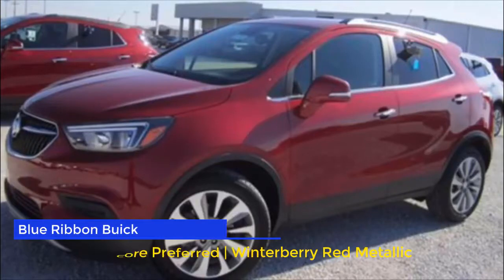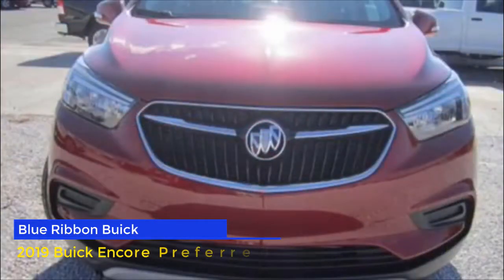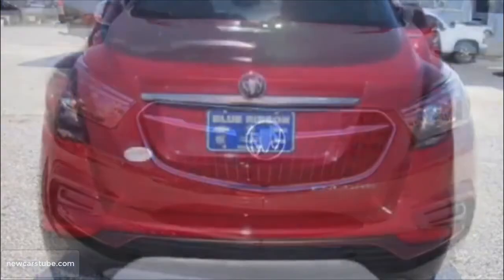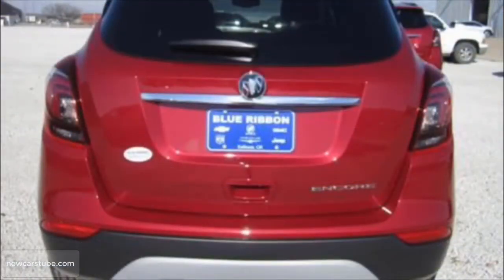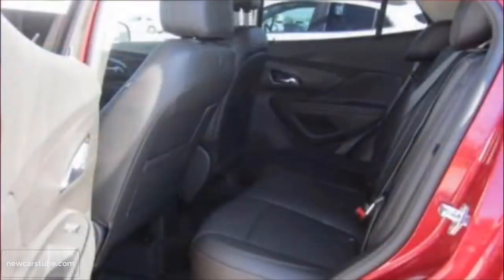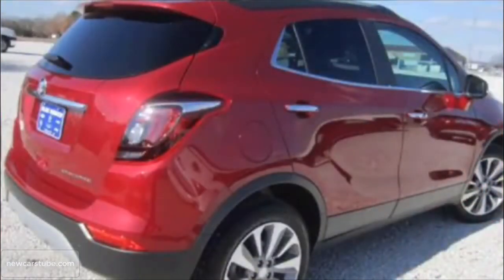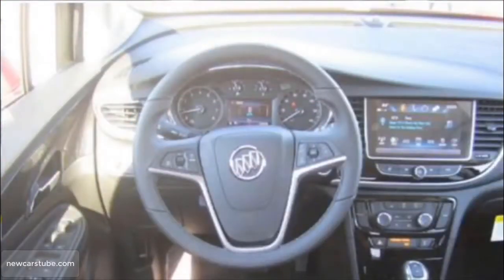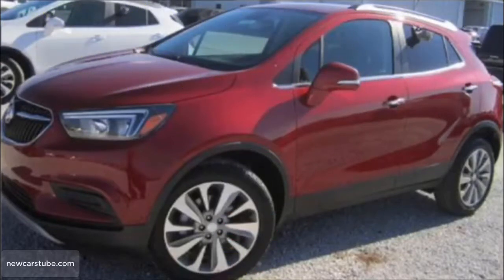2019 Buick Encore Preferred FWD in Sallisaw, OK | Stock# 32193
2019 Buick Encore Preferred | Winterberry Red Metallic | Stock# 32193

VIN KL4CJASB7KB750172 / Stock# 32193 / Winterberry Red Metallic Exterior Color

2019 Buick Encore Preferred FWD Crossover SUV In Sallisaw, OK. Fort Smith and Muskogee Buick Lovers Invited!

View More 2019 Buick Encore Videos RIGHT NOW at Your New Cars Tube:

Have you been looking for a New 2019 Buick Encore Preferred in Muskogee, OK or Fort Smith, AR in Northwest Arkansas?  More importantly, have you been looking for that perfect New Buick Encore providing you with Style and Comfort…. But also affordability?

If so, then This New Buick Encore at Blue Ribbon in Sallisaw is the truck for you!

This 2019 Buick Encore Preferred FWD Crossover SUV comes in a Winterberry Red Metallic Exterior Color and Ebony Interior.

And a few of its highlighted features are:
A 1.4L 4 Cylinder Turbo Charged Engine with a 6-Speed Automatic Transmission to help Maximize Your Fuel Economy.
6-Speaker Audio System with an 8” Diagonal Color Touch Screen.
Bluetooth Streaming for Audio and Phone Integration for Apple CarPlay and Android Auto.
Buick’s 4G LTE with an available built in WI FI Hot Spot offering fast and reliable internet connection for up to 7 devices
6-Way Power Adjustable Driver’s Seat.
Rear view camera with rear view monitor in dash
Engine Push Button Start
Roof Rails
Traction Control
Stability Control

… and where your family’s safety is concerned - OnStar comes Standard.

… and these are just a few of the features that make this New 2019 Buick Encore the absolute perfect SUV for you!